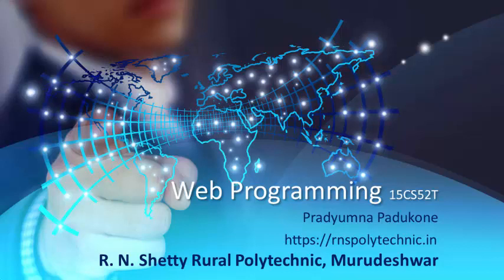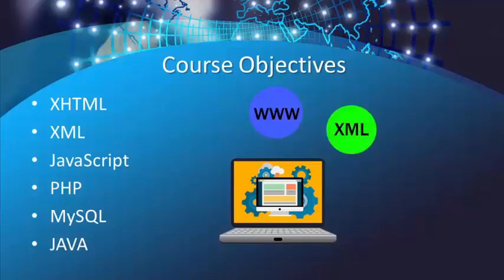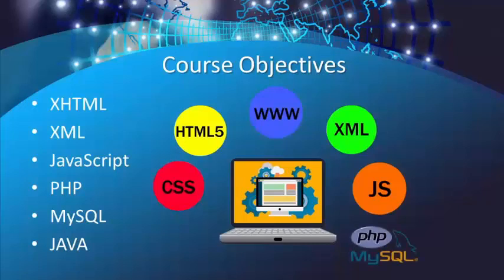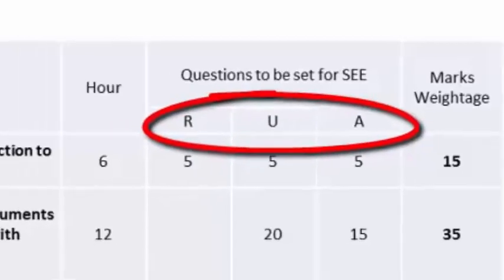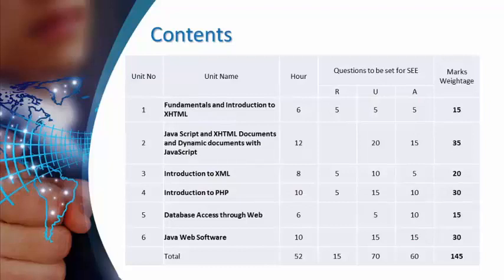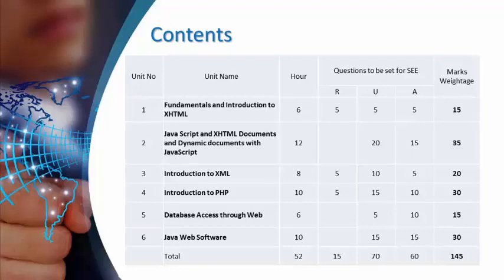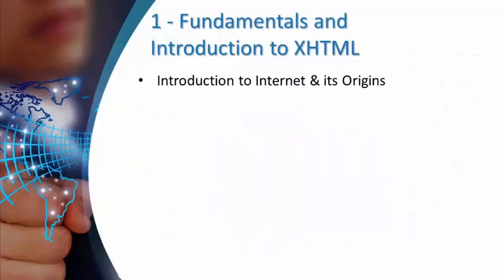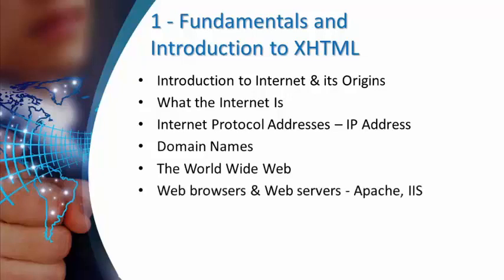Web Programming - Course Overview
Web Programming is one of the course in 5th Semester Computer Science and Engineering

Supporting Software Tools
1. Visual Studio Code (Code Editor)
2. Appserv (Local web hosting)